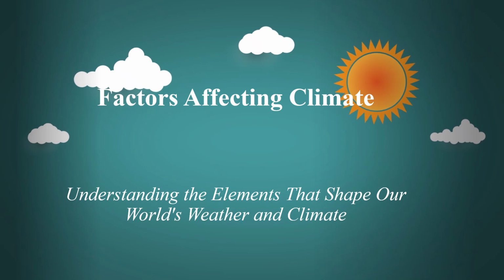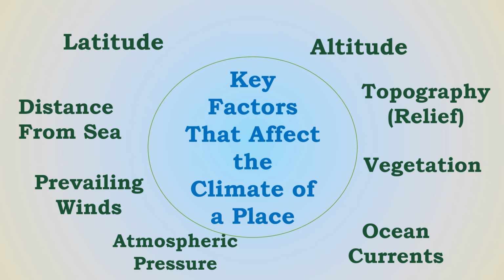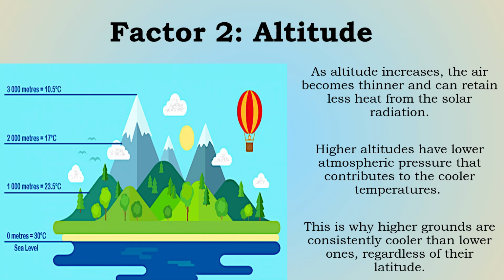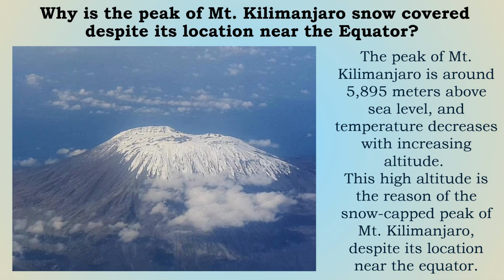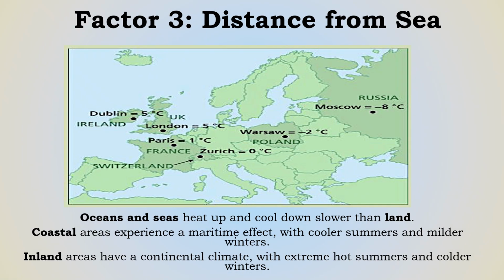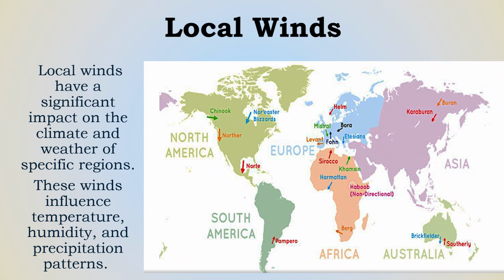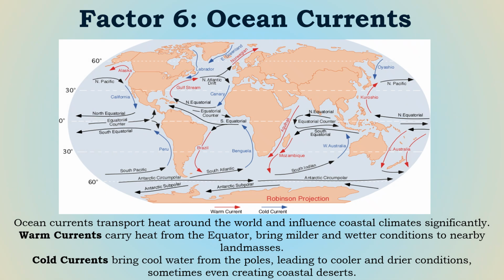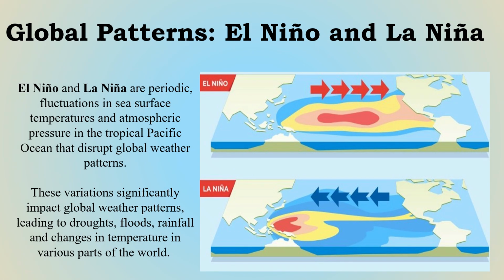Factors Affecting Climate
This video explores the key factors that influence weather and climate, explaining the difference between the two and how they impact the global weather patterns. The video elucidate the influence of latitude, altitude, water bodies, ocean currents, winds, topography and human activities that impact the climate of our planet.